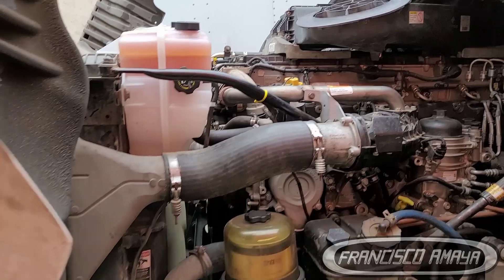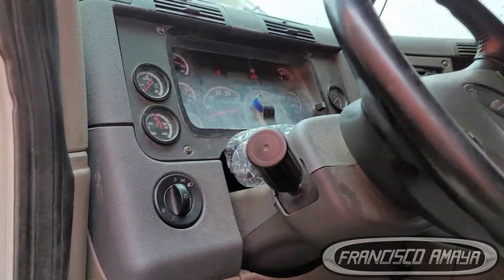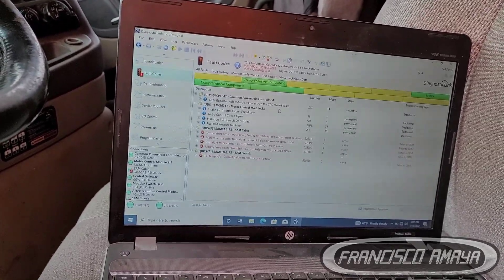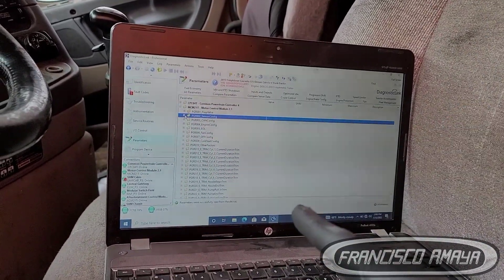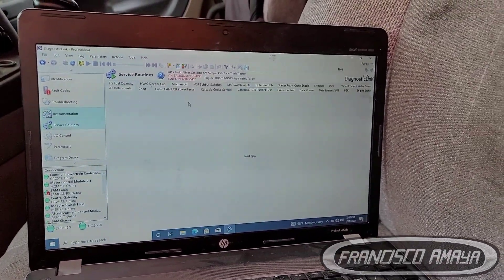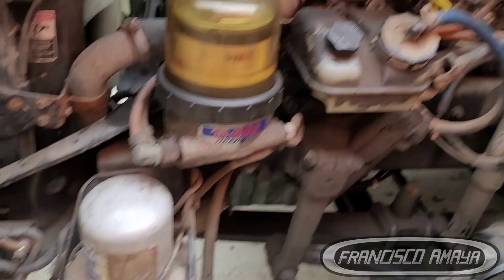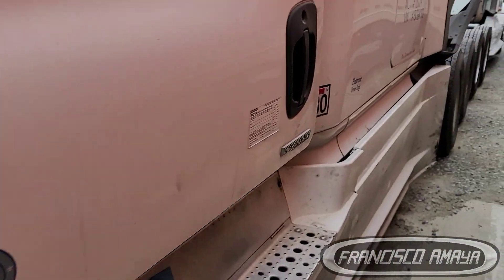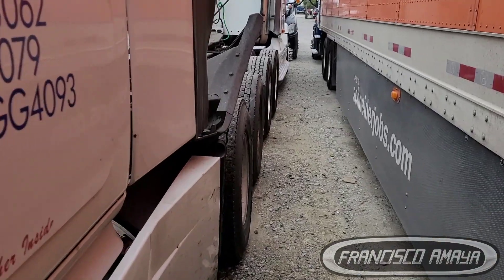DD15 electronic programming 2019 engine installed on 2015 truck parameters computer settings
WARNING!!: ⚠️⚠️⚠️

Warning!!! ⚠️⚠️⚠️

Topics discussed:
how to do a engine swap
can a 2019 engine work on a 2015 truck
how to install an engine properly
engine programming

Shop talk:
after a engine swap you must reprogram you ecu with the new components installed on the engine. to avoid electronics faults or if you do not have a electronic software tp reprogram your ecu you must remove all the engine accessories for the old engine to the new one to make it work right.

Francisco Amaya

Via

OR

I.E. euros

Question!?